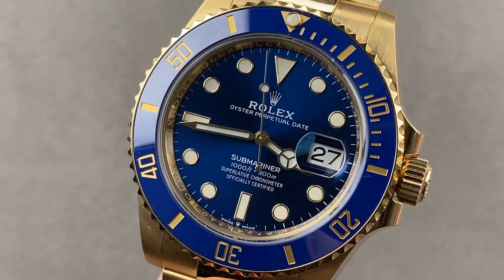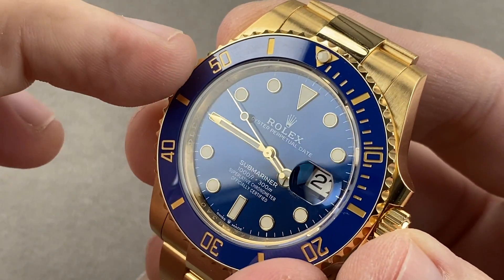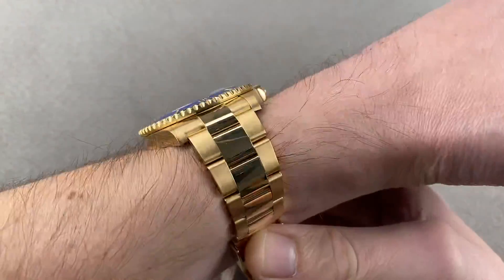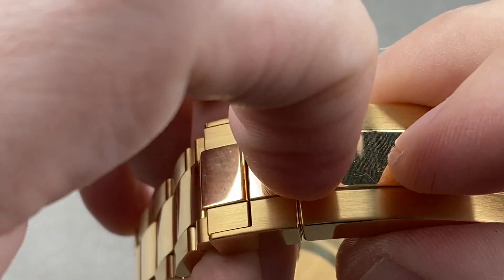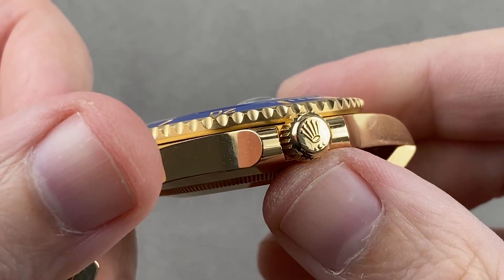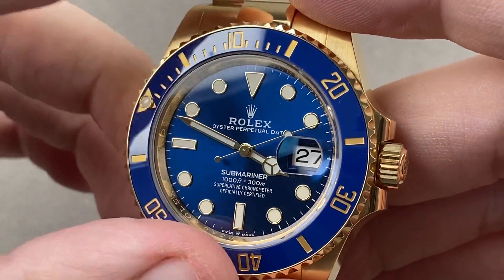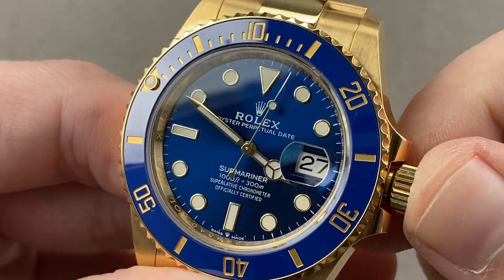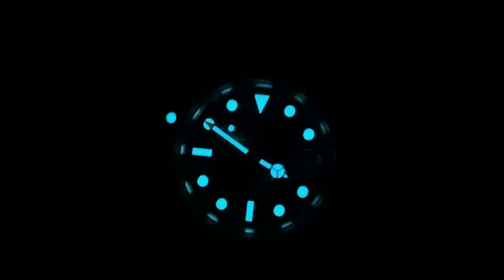Rolex Submariner Date 41mm 126618LB Rolex Watch Review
SKU: 4463451

The Rolex Submariner Date 126618LB is encased in 41mm of 18k yellow gold surrounding a blue dial on an 18k yellow gold Oyster bracelet. Features of this Rolex Submariner Date include hours, minutes, seconds and date.

For complete details, watch the full Rolex Submariner Date review by Tim Mosso!